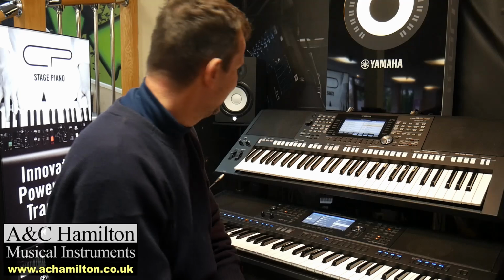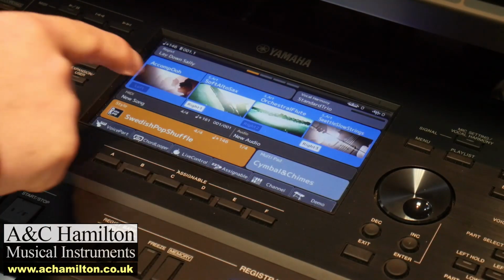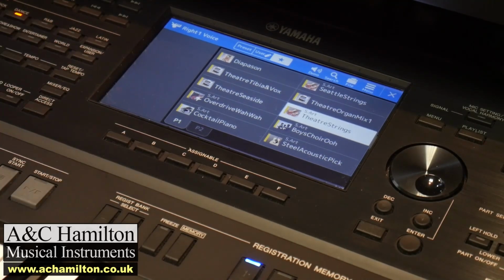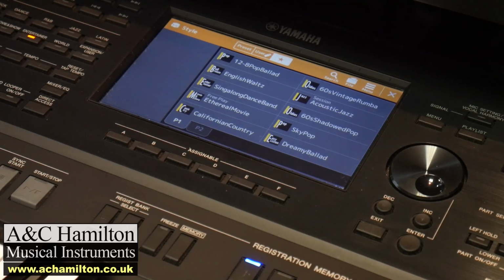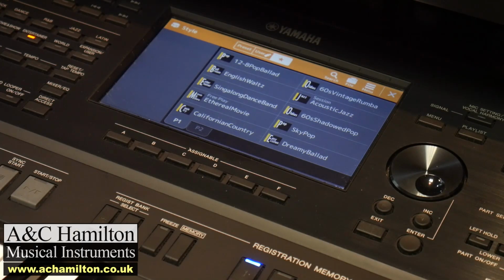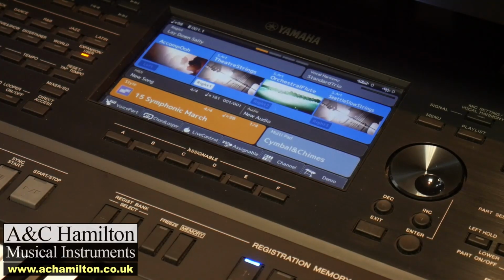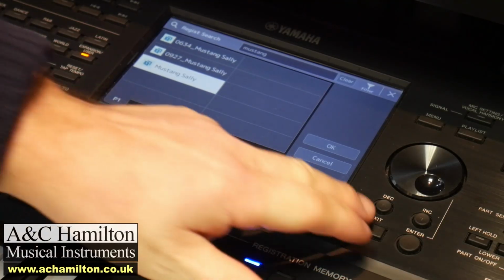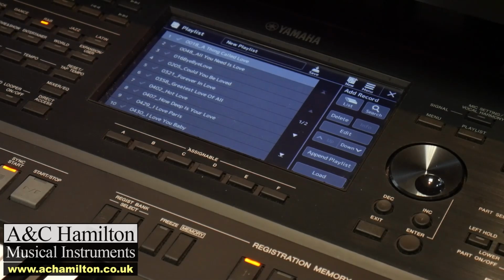Yamaha PSR-SX900 VS Yamaha PSR-S975 Sounds Comparison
Justin Takes a look at the Yamaha PSR-SX900 and the Previous model the PSR-S975. we take you through some of the various features on the sx900 that simply don't exist on the s975 as well as a sound comparison between the two on various different sounds.

Which one do you think is the best? Let us know down in the comments.